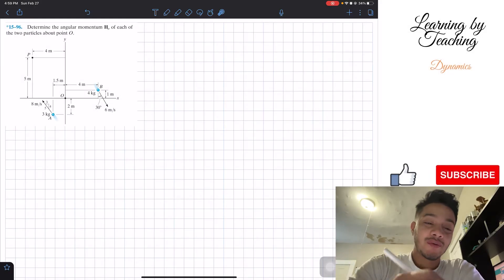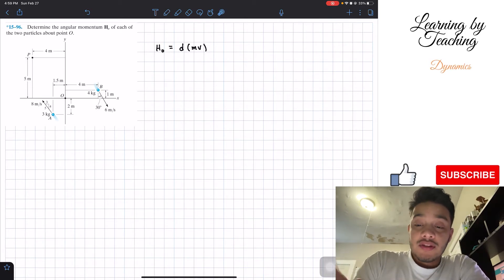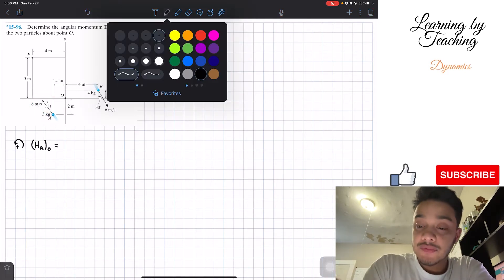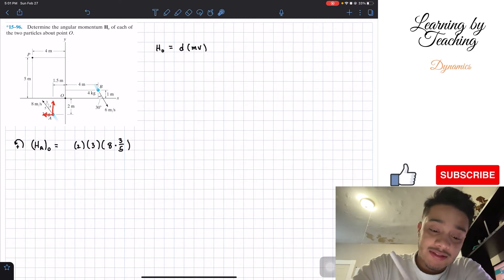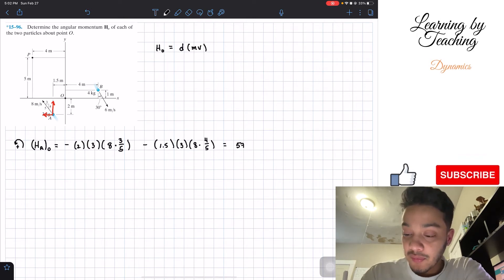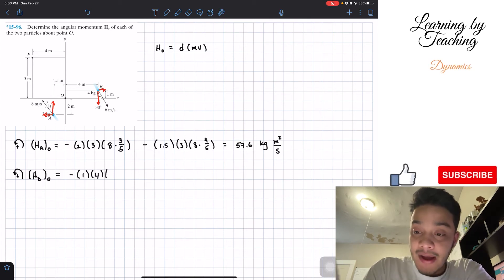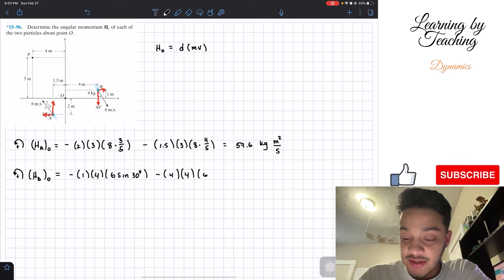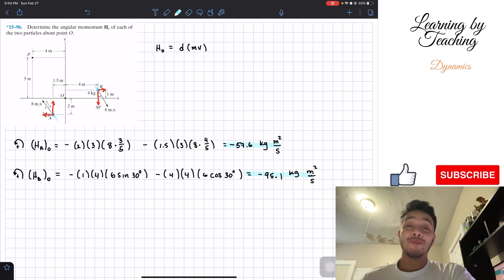Dynamics 15-96| Determine the angular momentum Ho of each of the two particles about point O.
Question: Determine the angular momentum Ho of each of the two particles about point O.